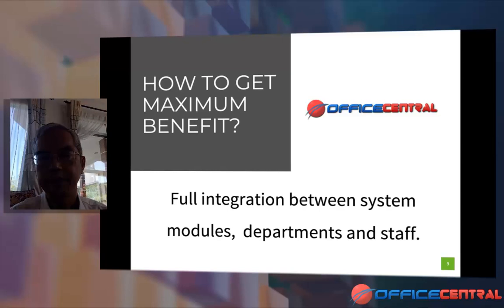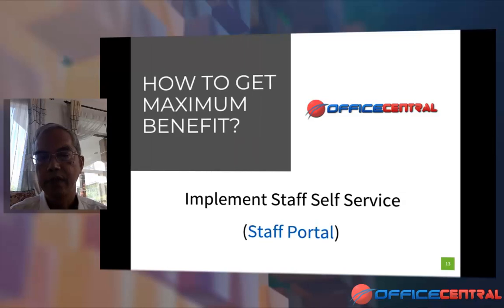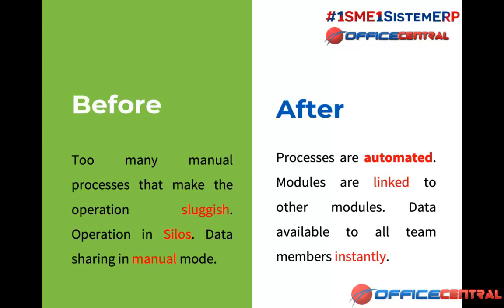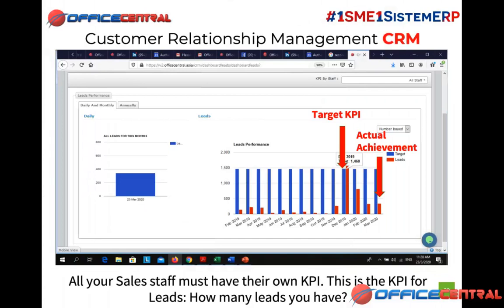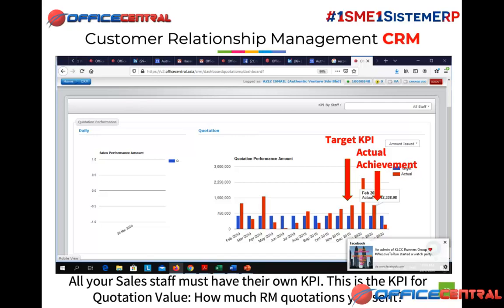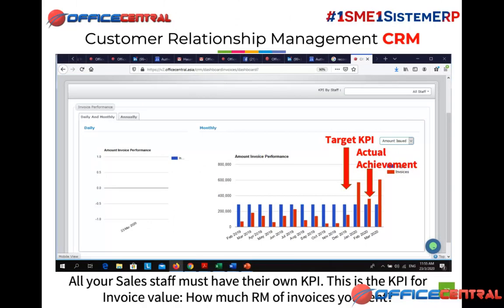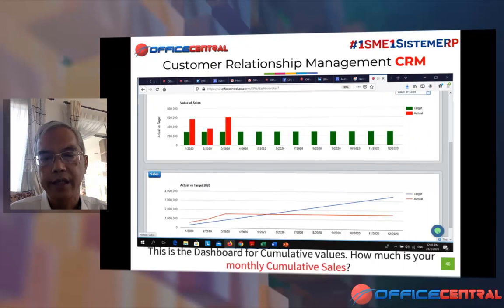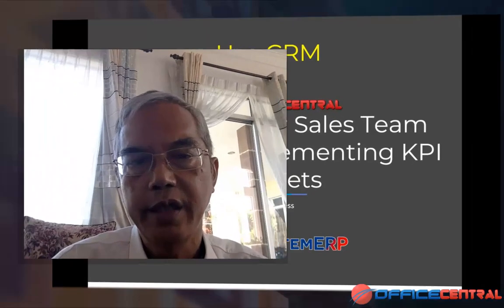Increase Your Sales with OfficeCentral CRM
See how you can increase your sales with OfficeCentral CRM.